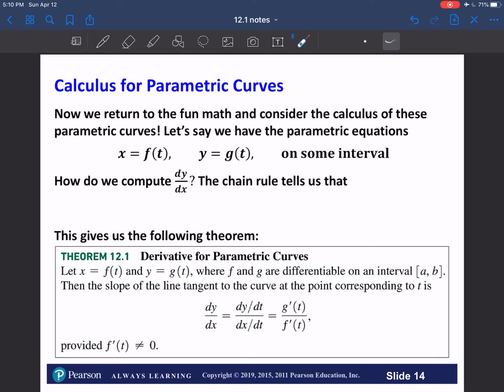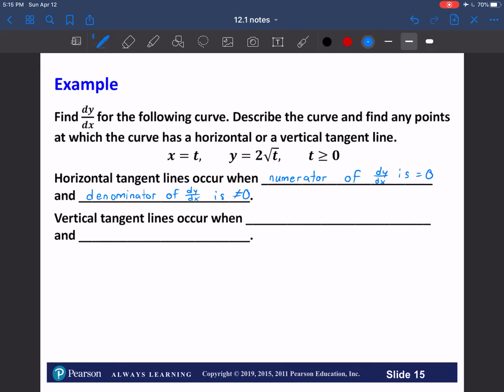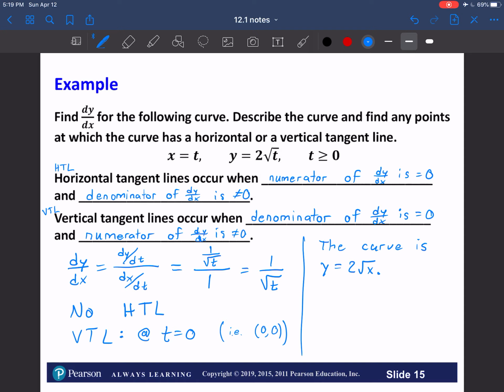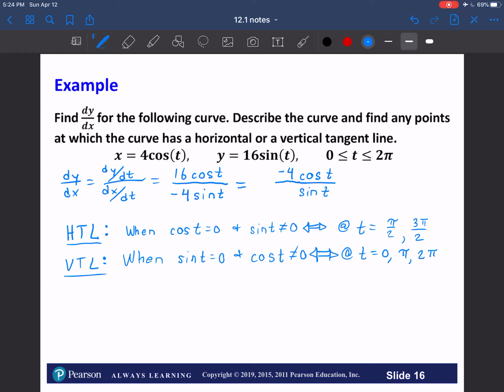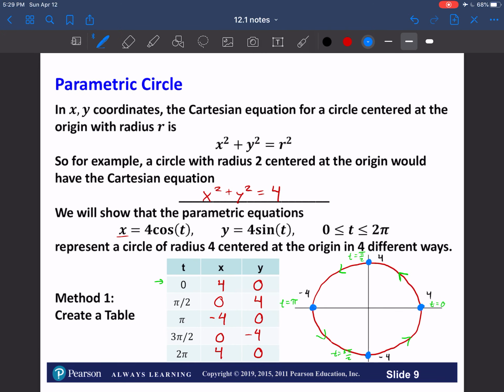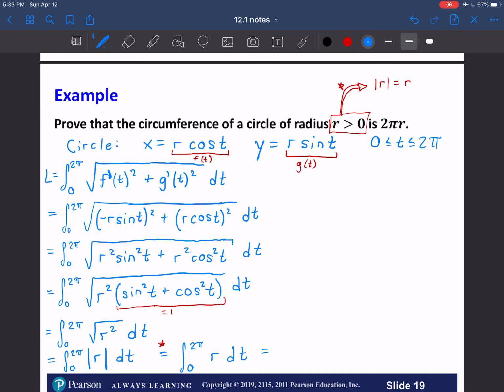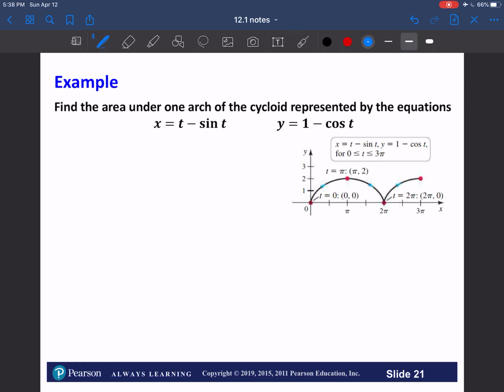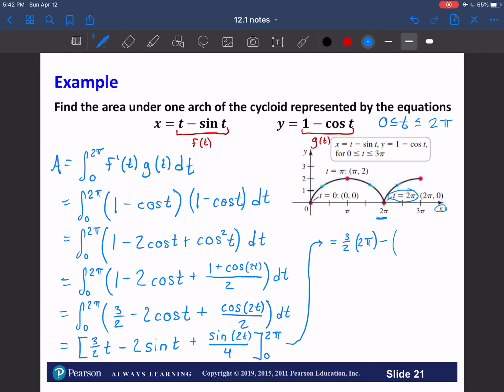Section 12.1 (part 2): Parametric Equations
A video lecture on section 12.1 (part 2) in the Briggs 3rd ed textbook for Blake Splitter’s Math 1080 course at Clemson University.